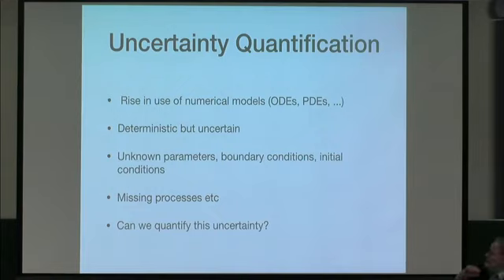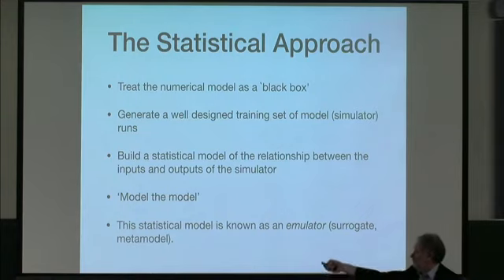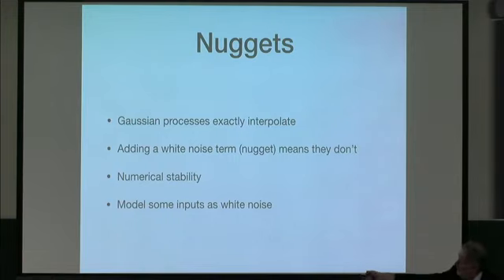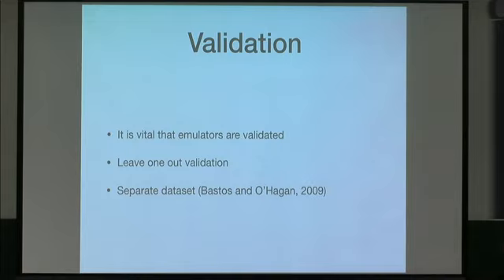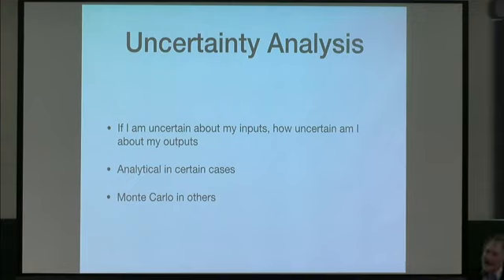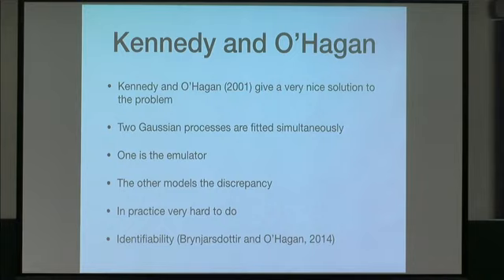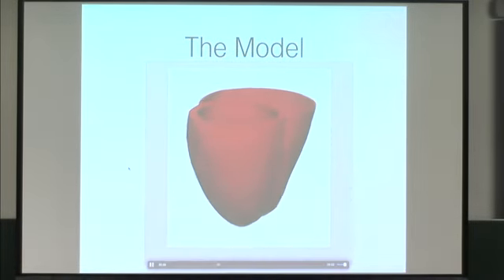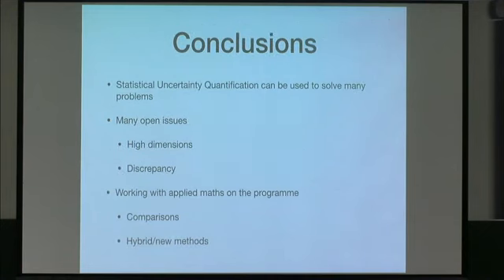Peter Challenor | Uncertainty Quantification in Complex Models - A Statistical Perspective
Speaker: Professor Peter Challenor (University of Exeter)

Date: 1st Feb 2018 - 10:10 to 10:50
Title: Uncertainty Quantification in Complex Models - A Statistical Perspective
Event: (OFBW37) Taming Uncertainty in Mathematical Models Used in the Private and Public Sectors